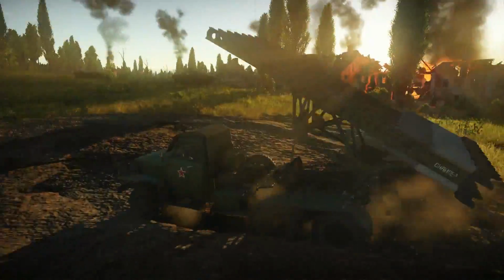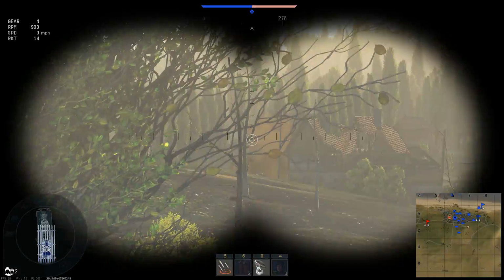War Thunder: The Kaytusha